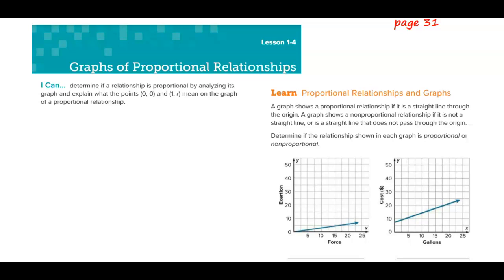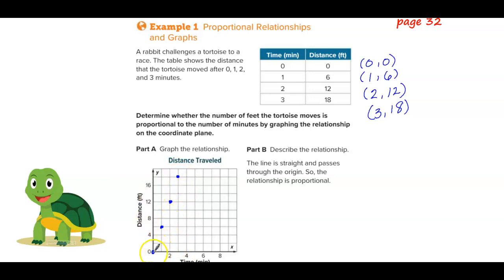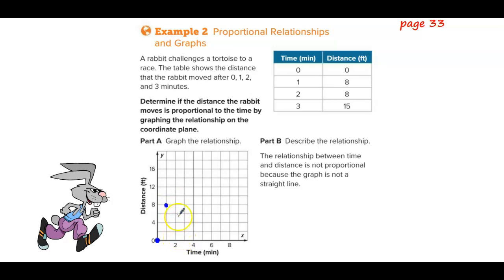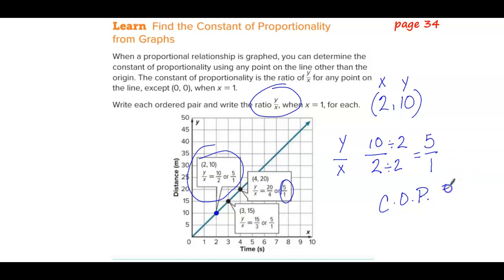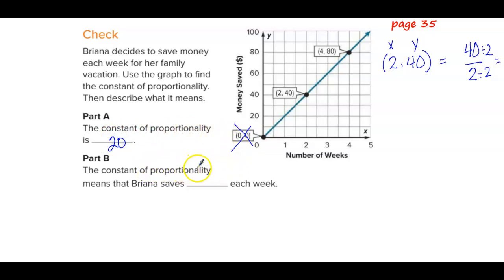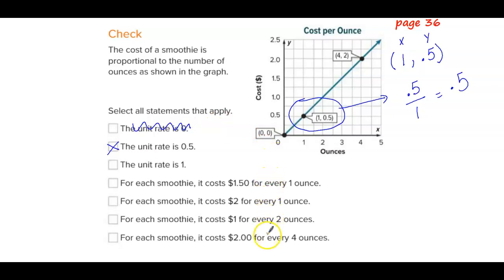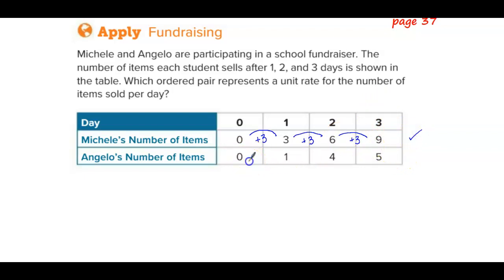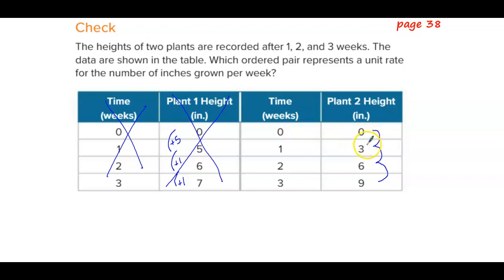1-4 Instructional Video